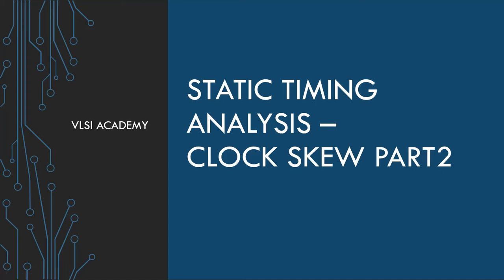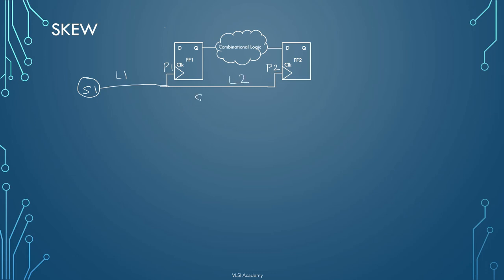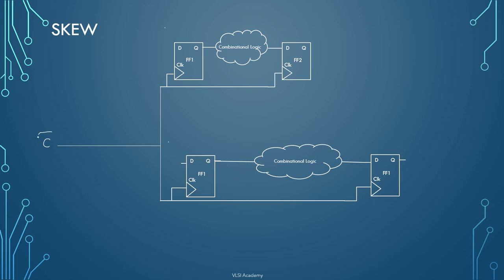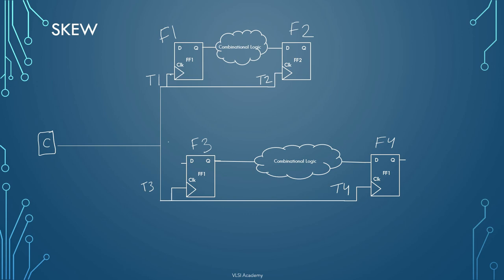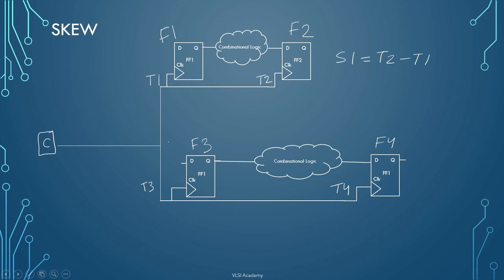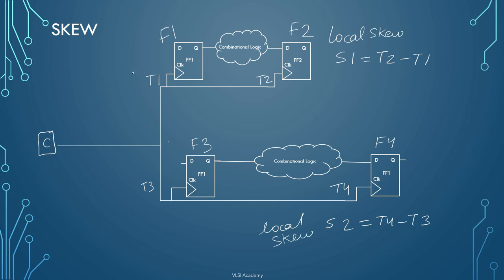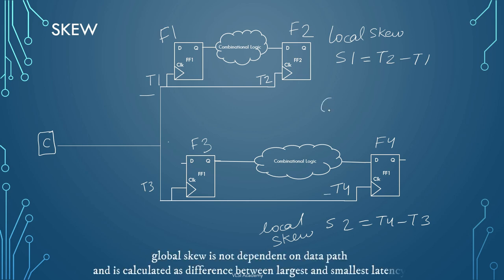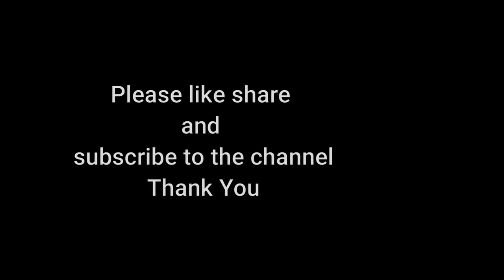STA lec6 Clock skew part 2 | static timing analysis tutorial | VLSI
This video explains about clock skew with examples. This video in in continuation of lec5 video wherein we started explaining the clock skew. The video is quite short and crispy to help understand the viewer better.